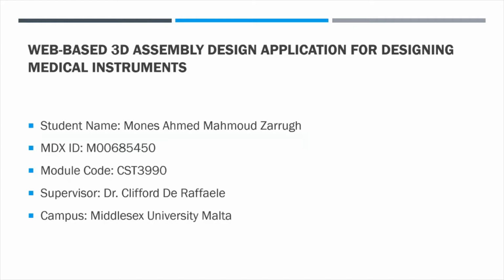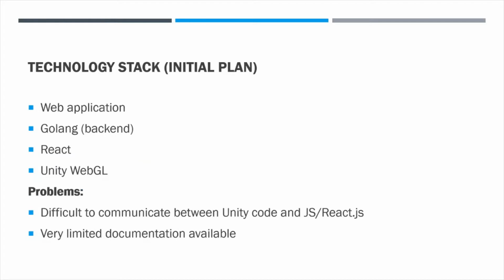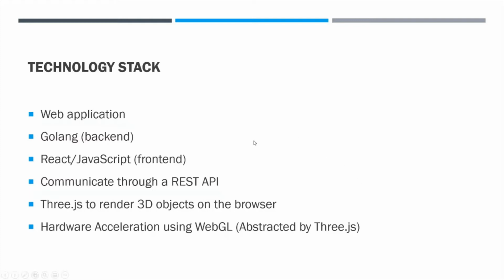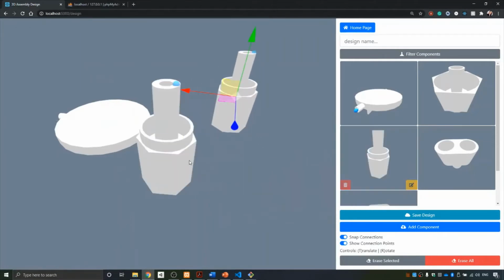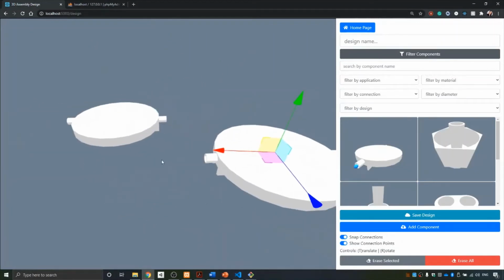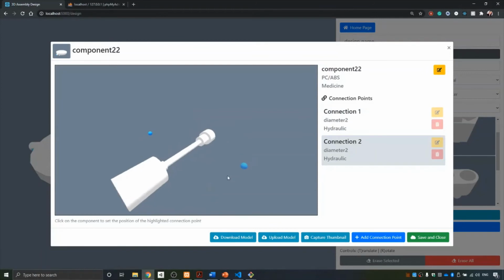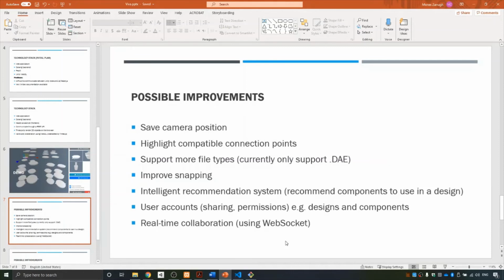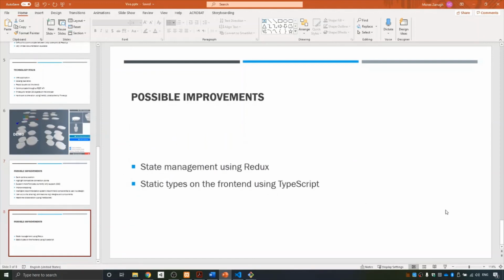Web-based 3D Assembly Design Application for Designing Medical Instruments